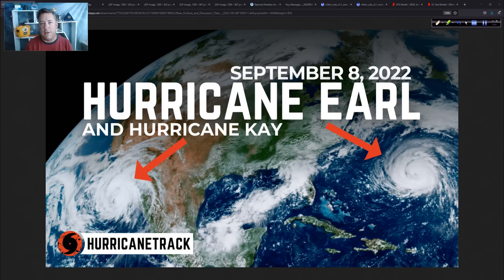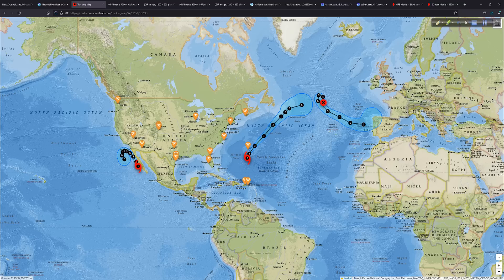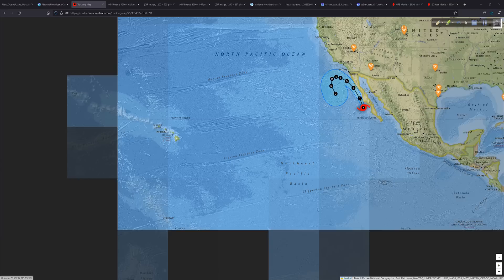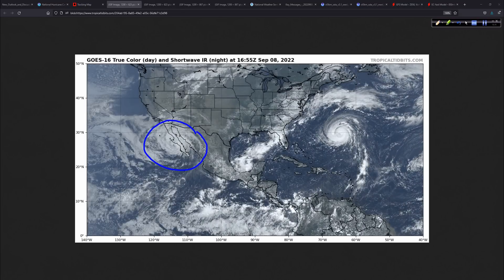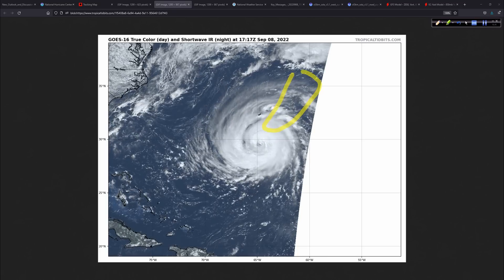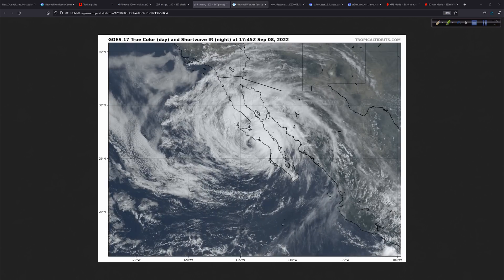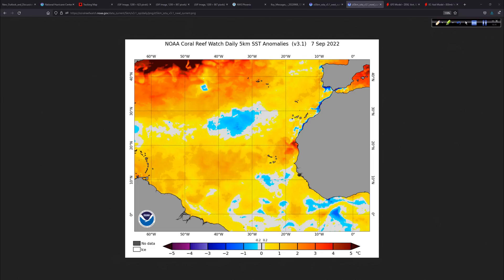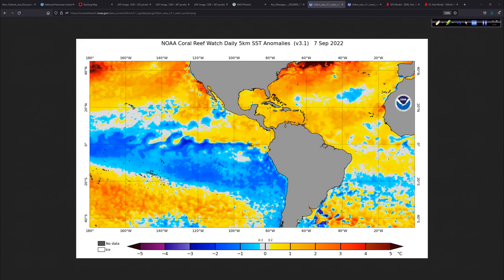Hurricane Outlook and Discussion for Sept 8, 2022: Earl and Kay